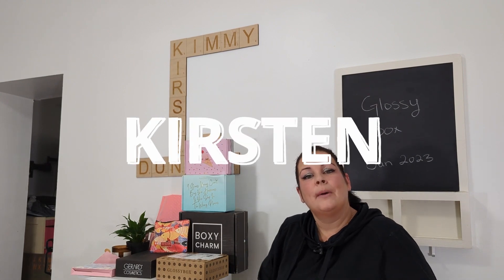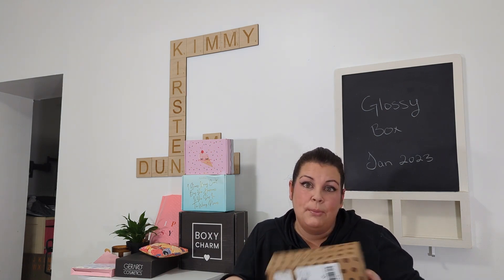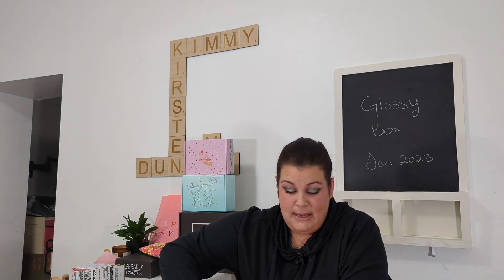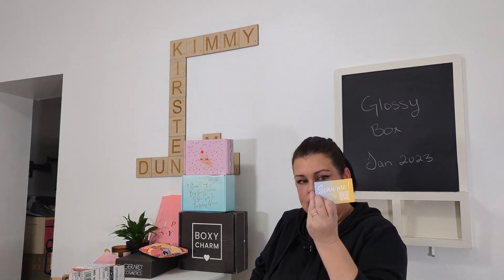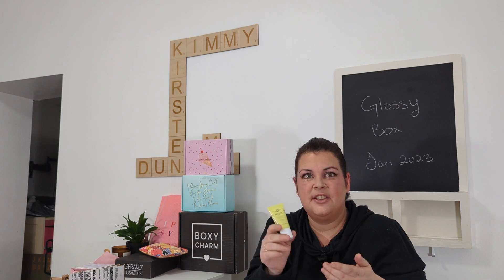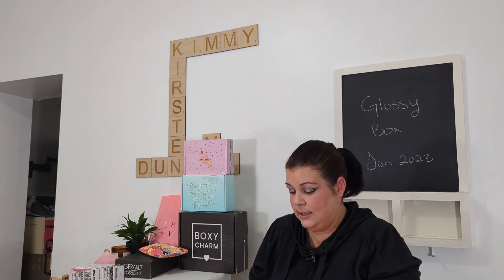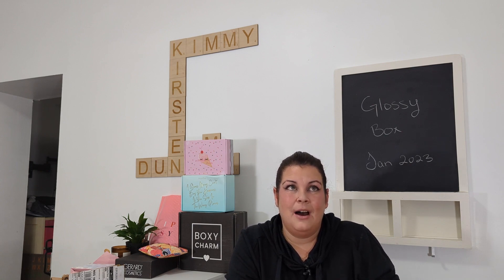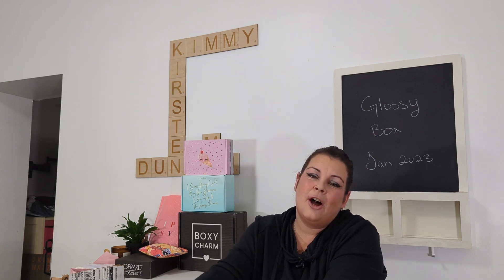Glossy Box Unboxing: Not the review you were expecting!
Unboxing gone wrong! Watch as we open up our Glossy Box subscription and find out that we've received two identical boxes. Join us as we share our disappointment and provide an honest review of this beauty box. Find out if it's worth the hype and if our duplicate box experience was a one-off or a recurring issue.